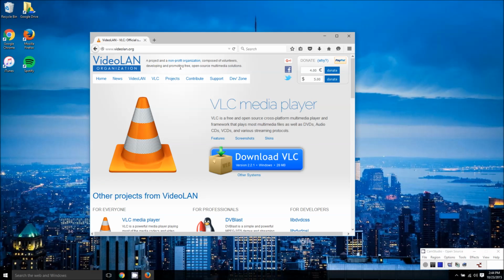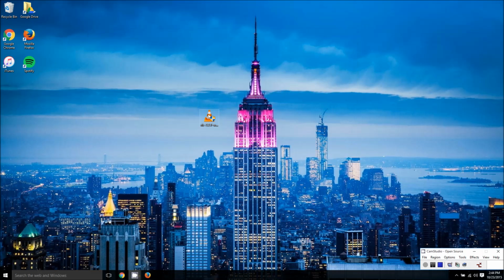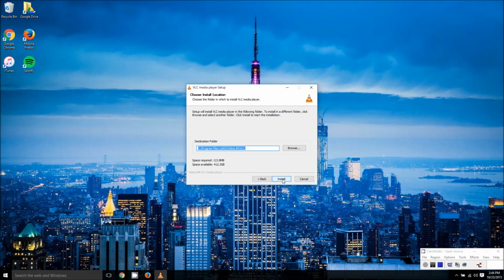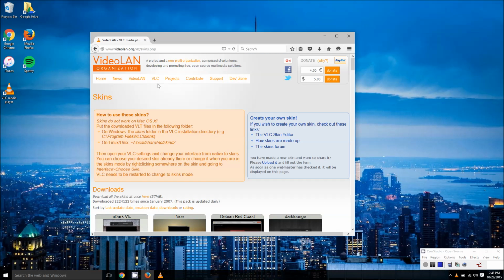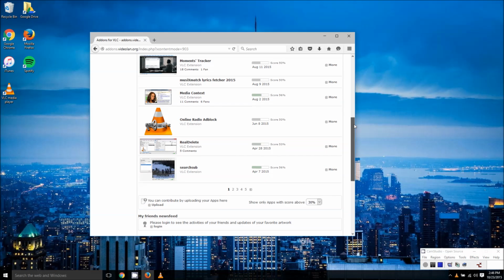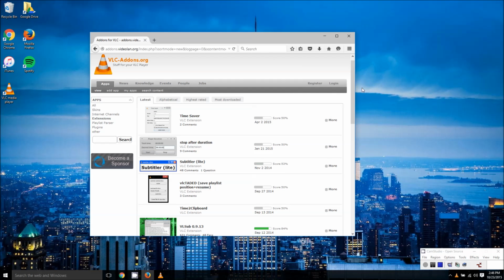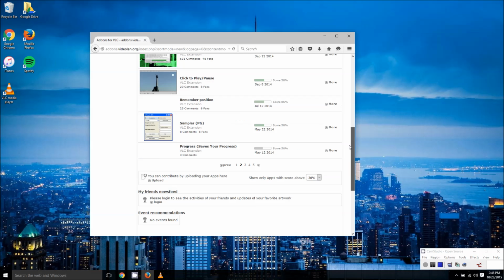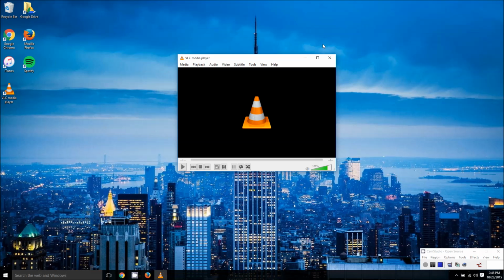Installing VLC Media Player In Windows 10